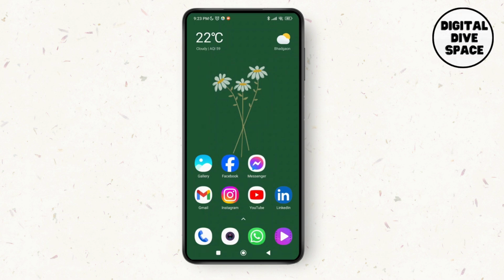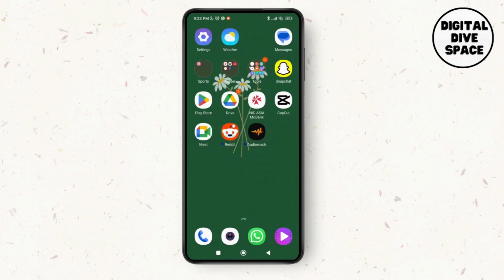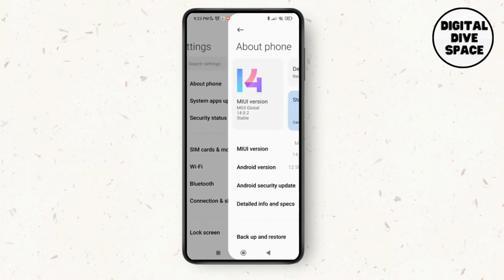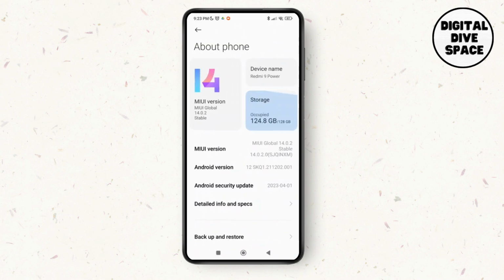How to change device name on Android so that it is easy to find your device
Welcome to our step-by-step guide on "How to Change Device Name on Android So That It Is Easy to Find Your Device"! If you're looking to personalize your Android device and make it easier to identify, this video is for you. We'll walk you through the process of changing your device name, helping you to simplify connections and improve device recognition when using Bluetooth, Wi-Fi, and other services. These simple tips will ensure your device stands out and is easily accessible.

In this video, you'll learn:

How to change the device name on Android
Tips for naming your device for easy identification
How to find your device quickly using its name
Steps to rename your Android phone or tablet
Benefits of having a unique device name